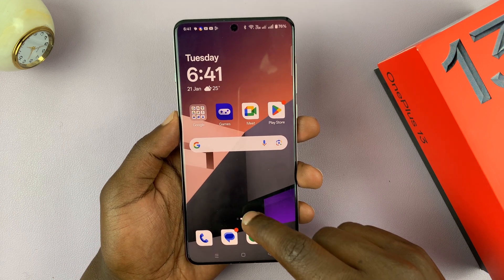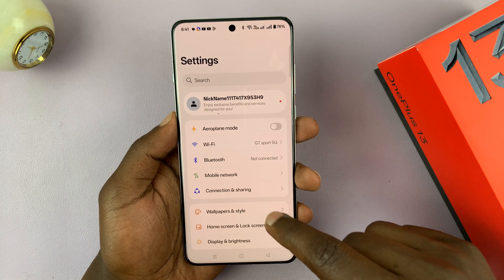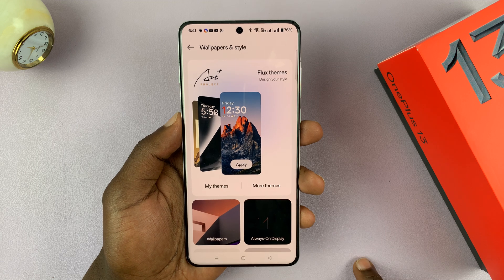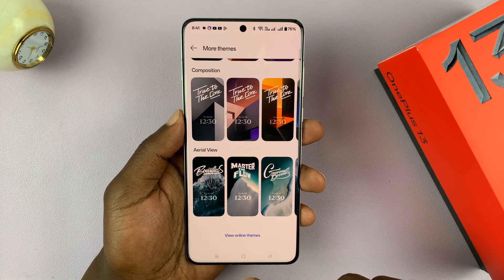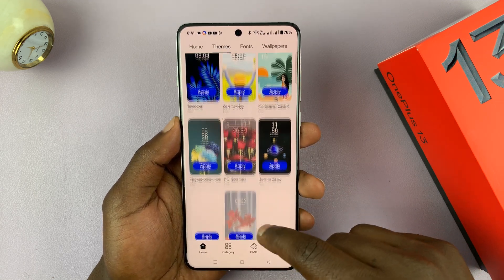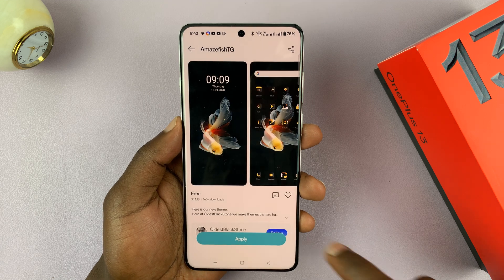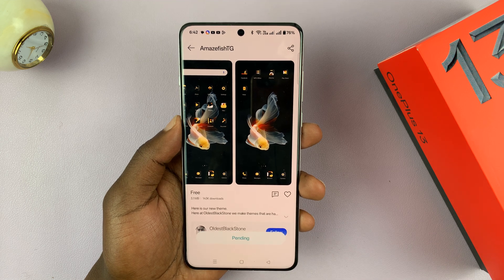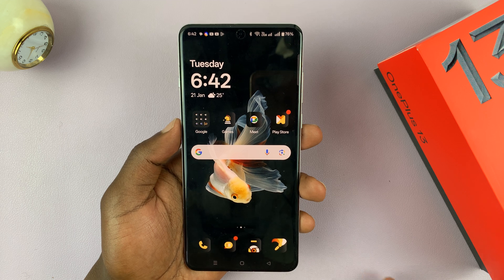How To Download Additional Themes On OnePlus 13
Learn How To Get Additional Themes On OnePlus 13.

In this video, we’ll walk you through how to download and install additional themes on your OnePlus 13! Whether you're looking to personalize your phone with a new look or just want to explore the amazing theme options available, this guide has got you covered.

How To Download Additional Themes On OnePlus 13 (Get Additional Themes On OnePlus 13)

Open Settings
Select Wallpaper & Styles
Choose More Themes
Scroll down and select View online themes
Find the theme you'd like
Tap on it to preview
Tap on Apply

Cell Phone Tripod Adapter